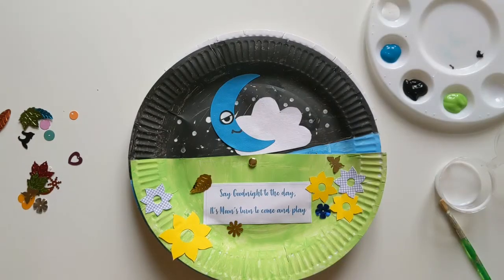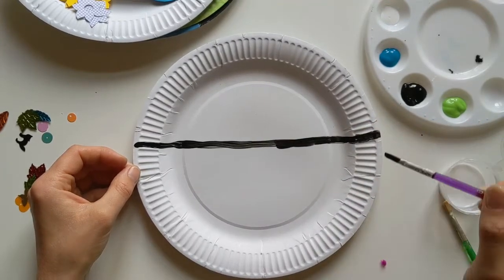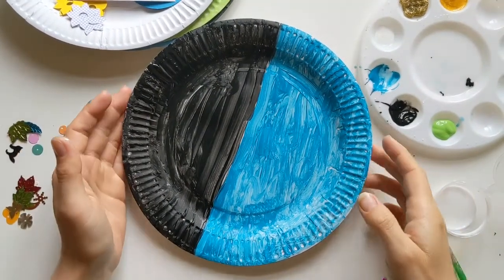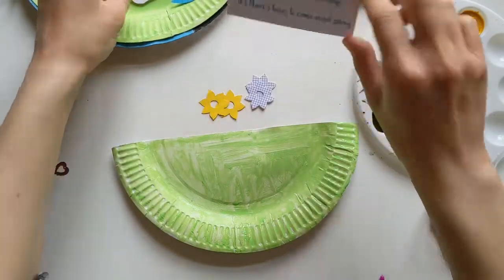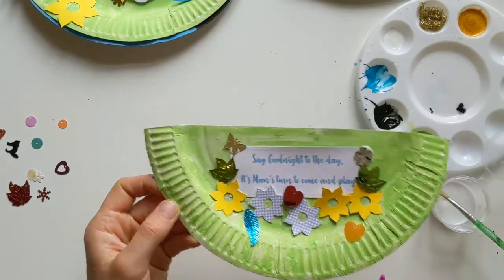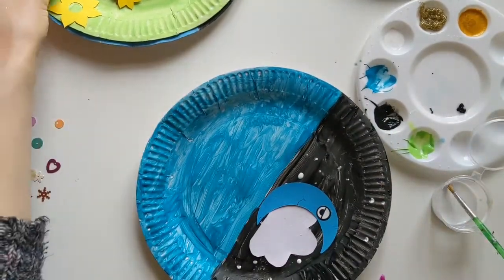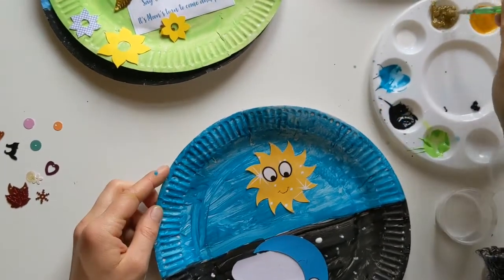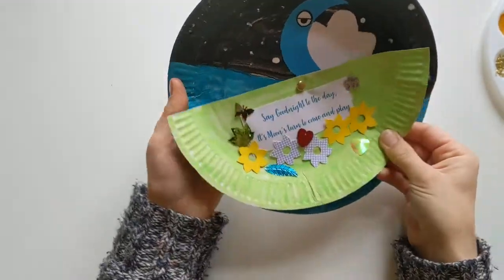Make a Night and Day Wheel ☀️🌙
Time for our next Little Doodle Project, this week we are learning about weather and creating our own Night and Day Wheel ☔⛅☀️ The perfect, easy craft for children and toddlers. .

Get your paints and brushes at the ready, it's time to get crafty!

💌Our Little doodle project packs are delivered to your door every month
🎨Choose 4 or 8 crafty projects with a new theme each month
🎥Craft along with our make with me videos on facebook or our youtube channel
👩‍🎨Develop your child's imagination, concentration and hand-eye co-ordination.